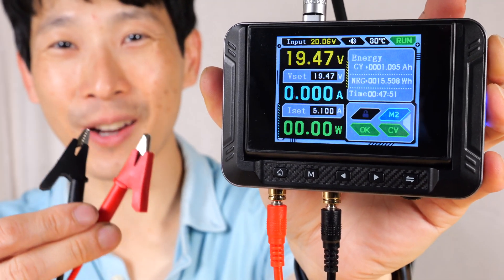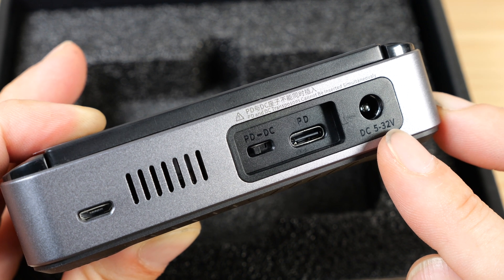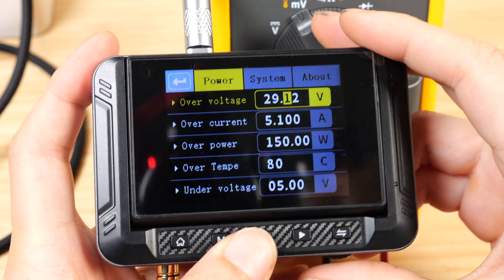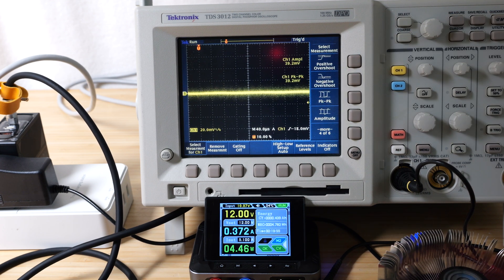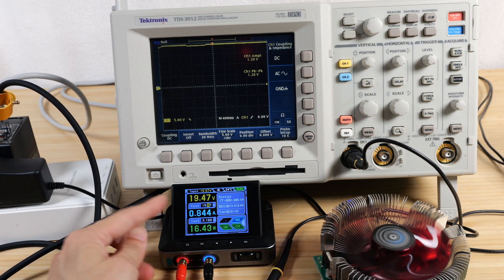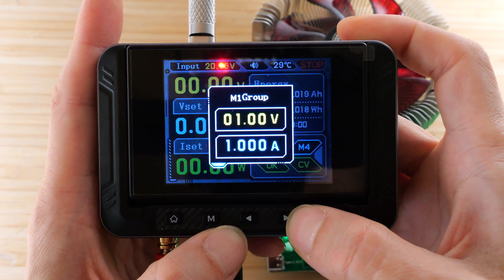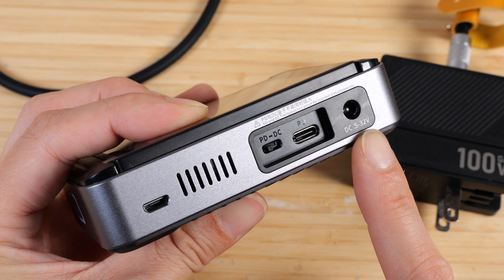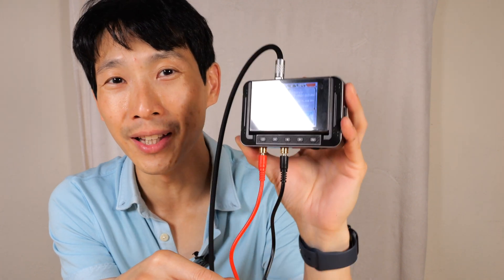Tiny 150W Programmable DC Power Supply from FNIRSI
These tiny power supplies are crazy small and can do the job in many cases when your ripple requirements are not that strict. Think 30mV for 250mA current draw and around 150mV ripple when doing around 60-90Watts. Not too shabby and will work just fine for most cases not requiring pristine low noise power supplies.

Since it has CV/CC mode, you can set it to 4.2V max voltage and charge some lithium ion cells, initially on CC move so it maxes out at say 1A and then as it charges, it will switch to CV mode on its own. Thus charging your battery. Or, you can charge different chemistries too with different voltage settings.

It even has computer control of the voltage. Something a bit more advanced where you can automate some tests if you want to supply certain voltages and currents for a certain durations.